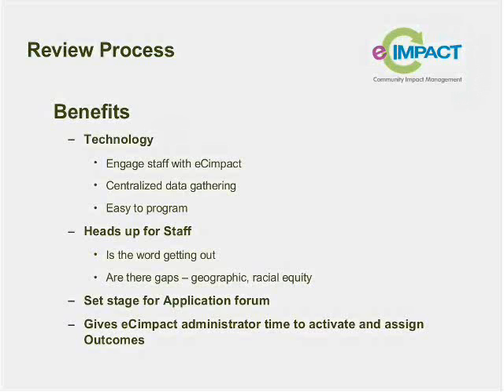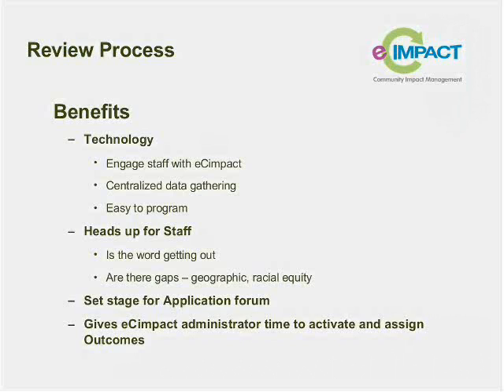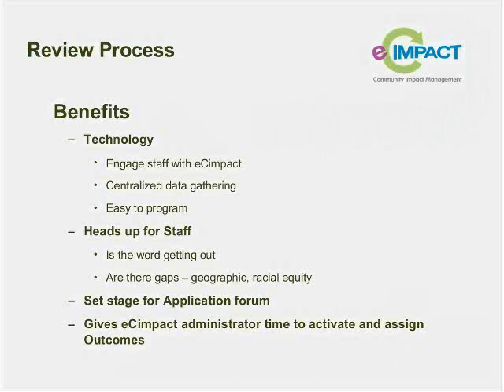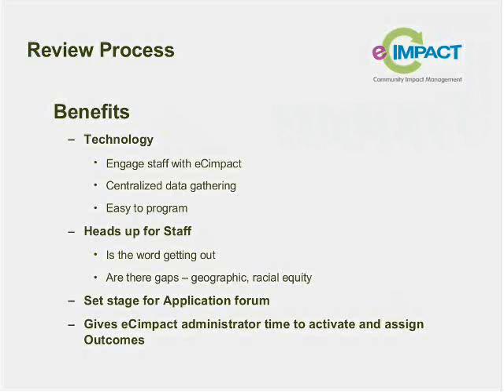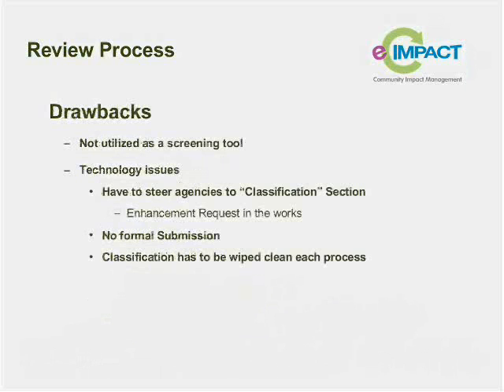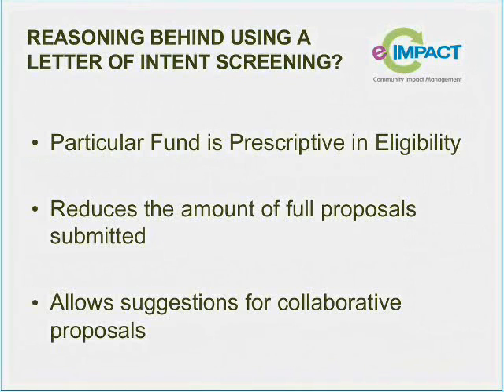Managing a LOI Process - Part 3 of 5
The Managing a Letter of Intent webinar highlights the processes that three United Ways have implemented to screen the LOI and move the entity forward in the application process.